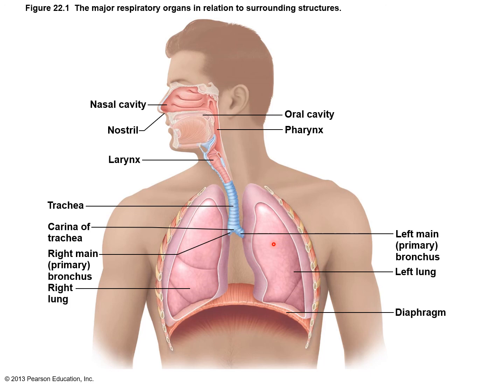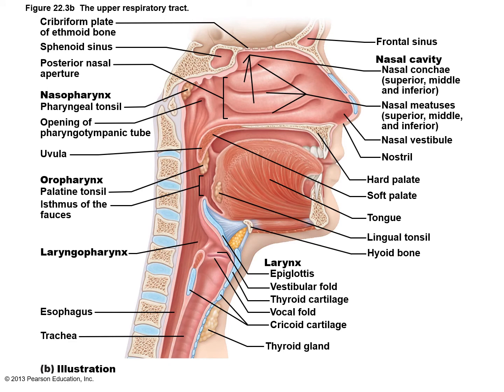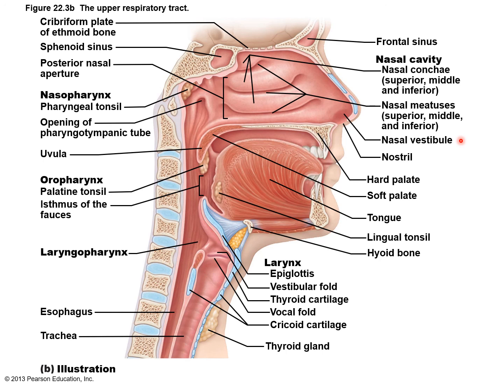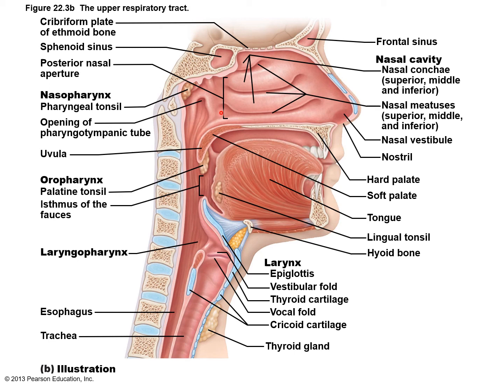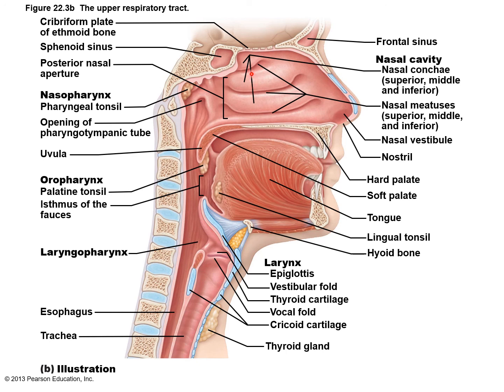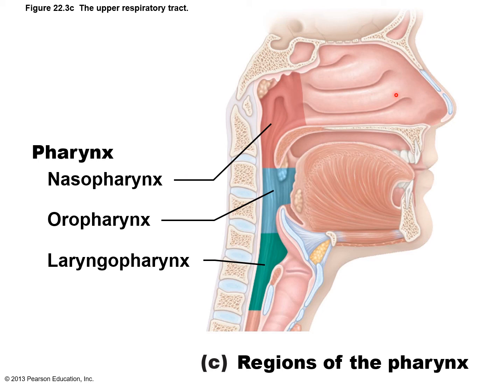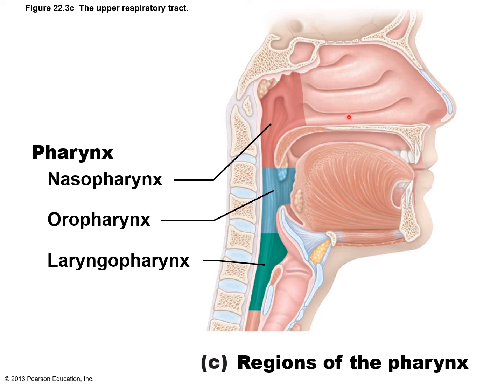Respiratory System Part 1